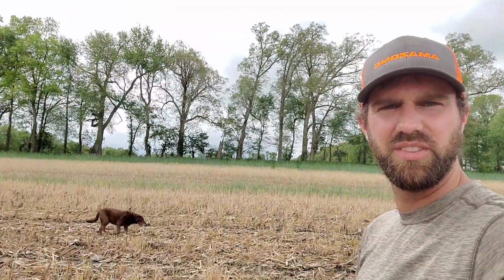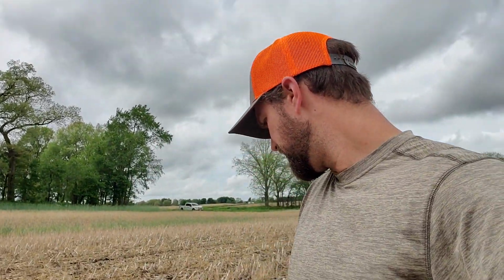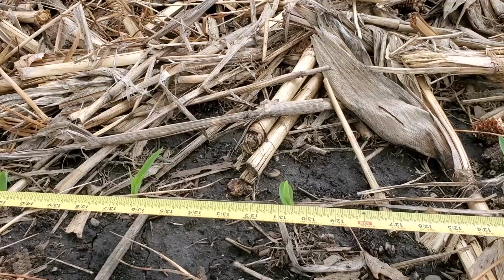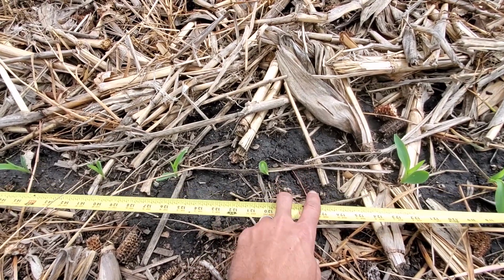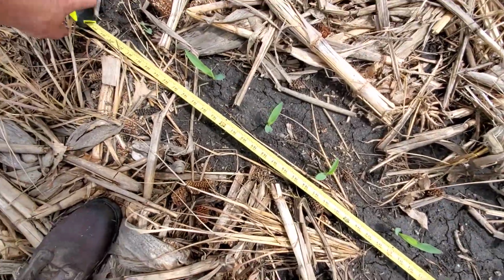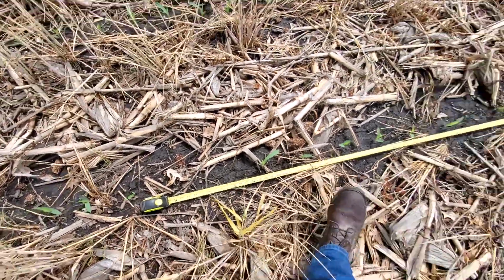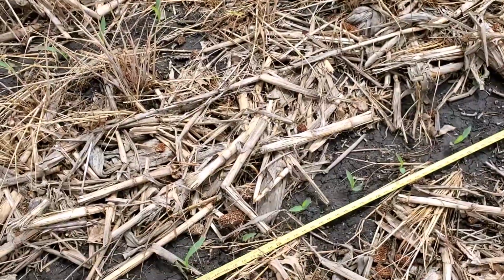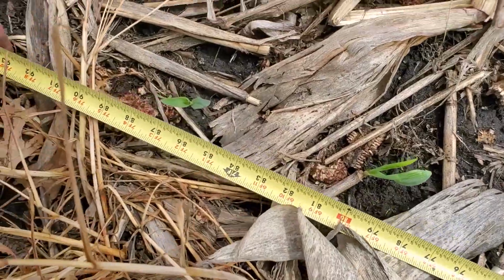FENDT 1038 | HAGIE STS 12 | and a JOHN DEERE 9460R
The last of corn planting got finished up, going out and checking corn stands, as well as some cool drone videos of our equipment! Stick around to the end!